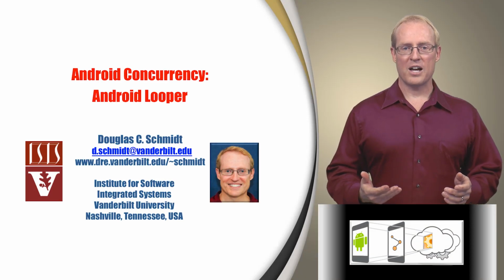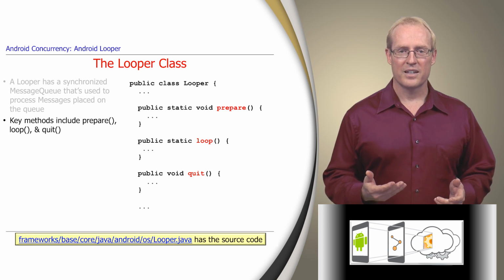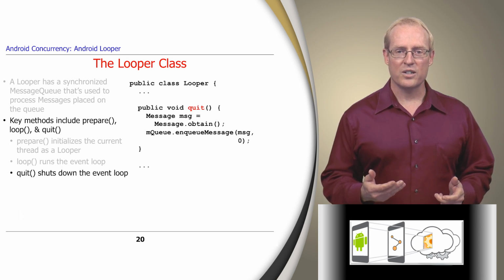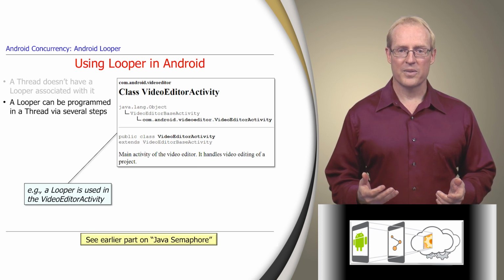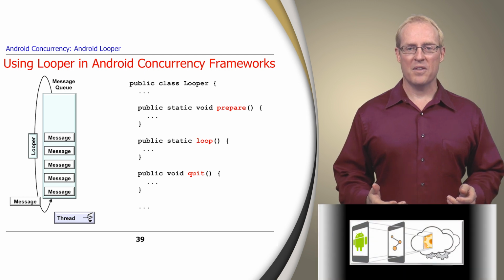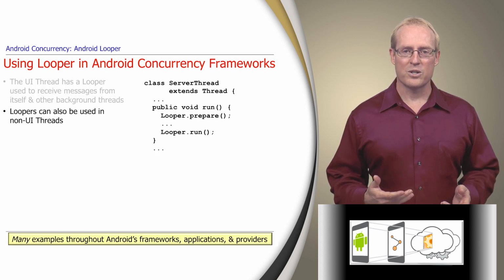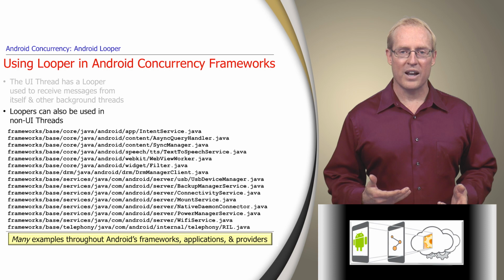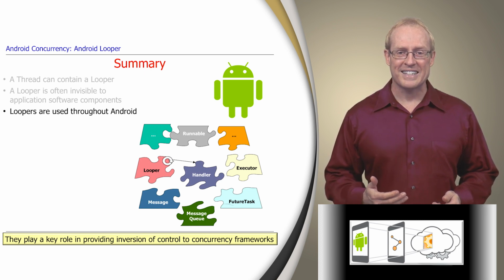Section 1: Module 3: Part 2: Android Looper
This video explains how the Android Looper class provides a Thread-specific event loop that waits for and dispatches Messages to Handlers. It is a preview from my upcoming MOOC on Programming Mobile Services for Android Handheld Systems.  for more information.  These videos may change quite a bit before the MOOC starts, so feel free to provide constructive feedback on ways they can be improved.